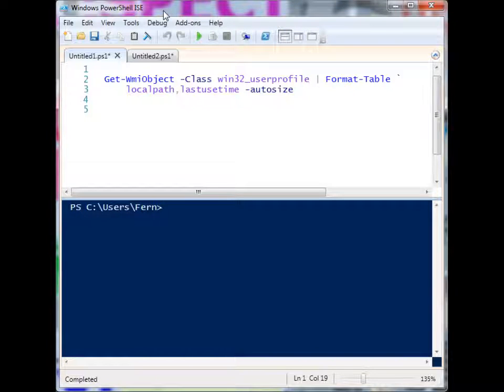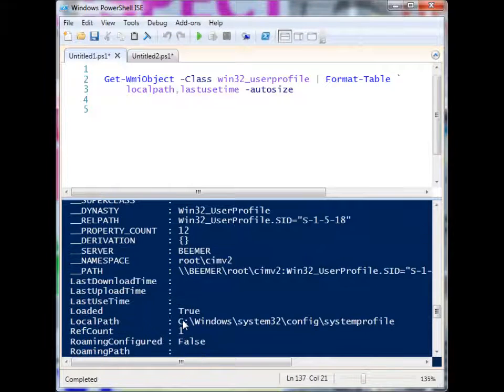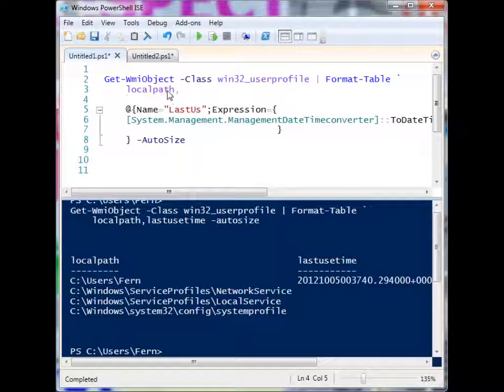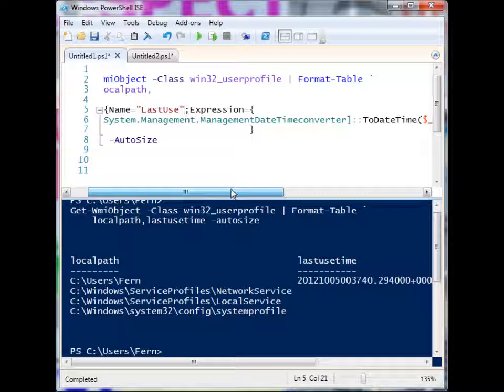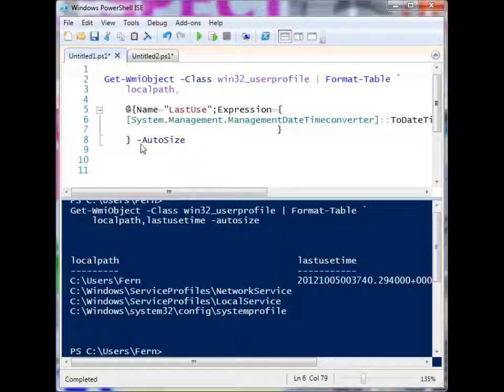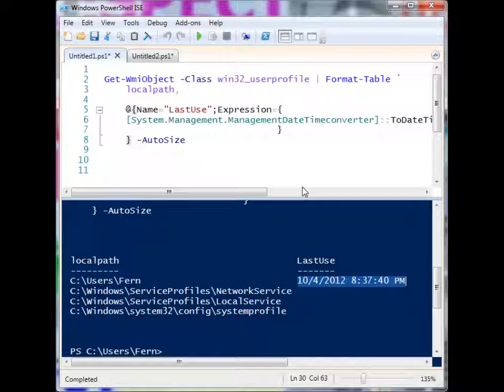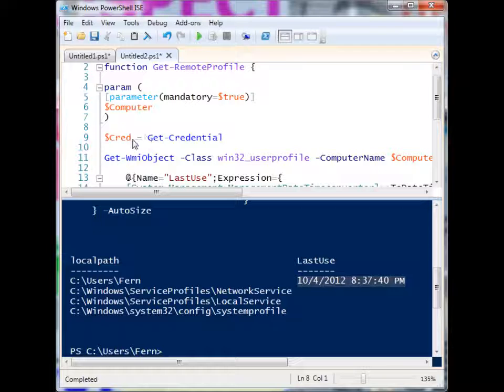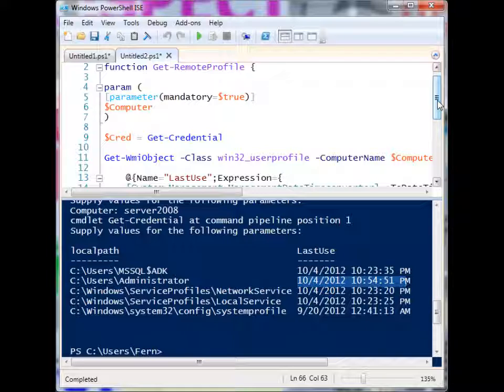Get User Profiles On A System With Powershell !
Use WMI To Grab User Profiles On A System